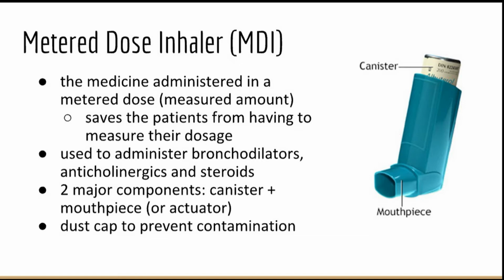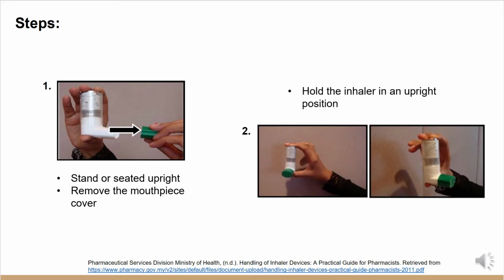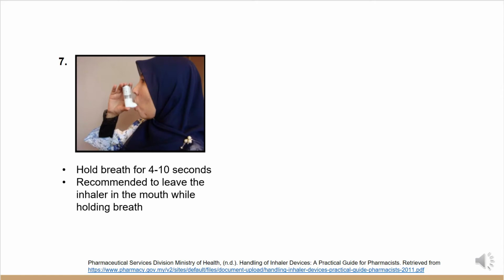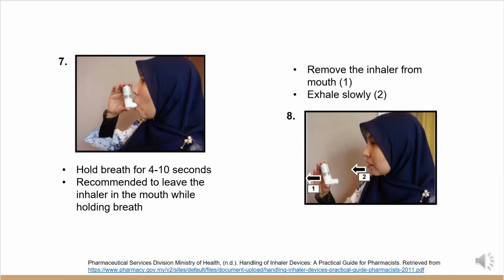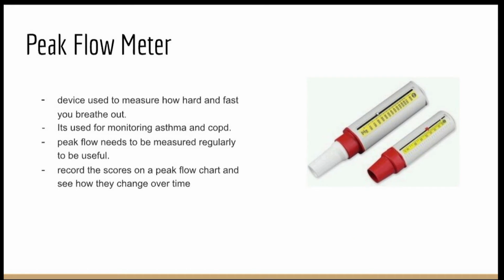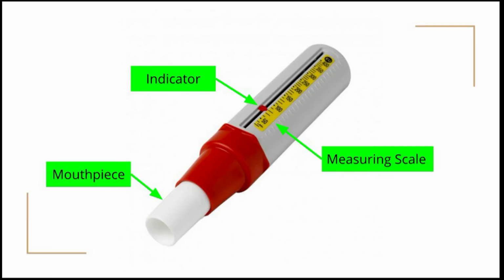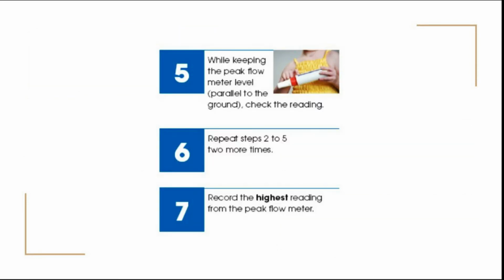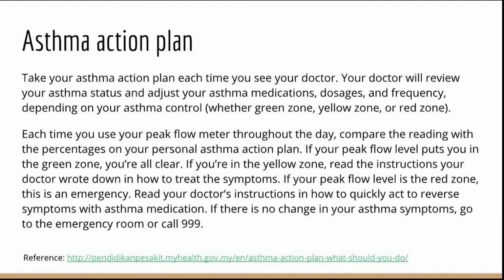Inhaler and PEFR (Family Medicine UPM)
Group Members (KK Seri Kembangan)
1.Ooi Hong Tek
2.Lukman Hariz
3.Nazatul Shazwa
4.Grace Yeoh En Xin
5.Pavitra
6.Nurafiena
7.Vijay
8.Natrah

Edited by : Lukman Hariz